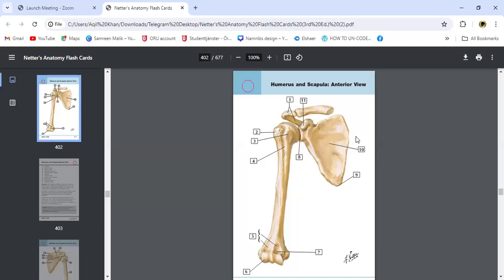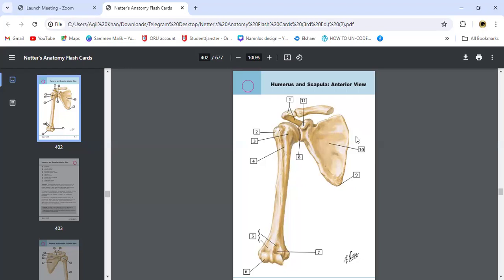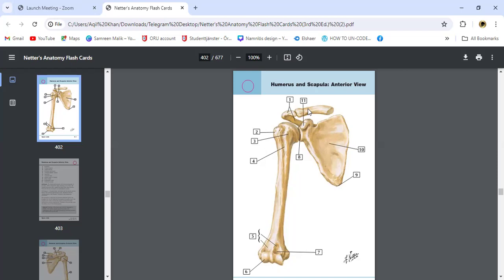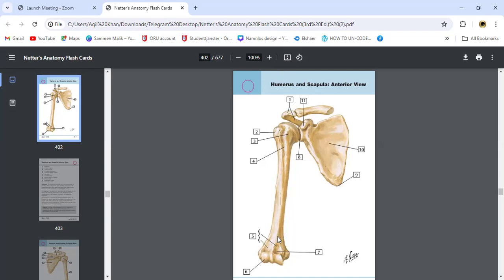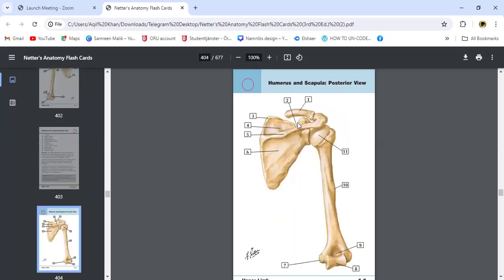MRCS PART A REVISION SERIES | ANATOMY | UPPER LIMB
MRCS PART A - A LECTURE